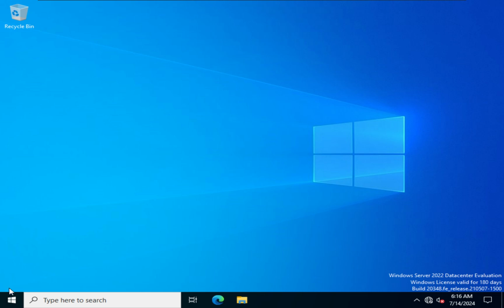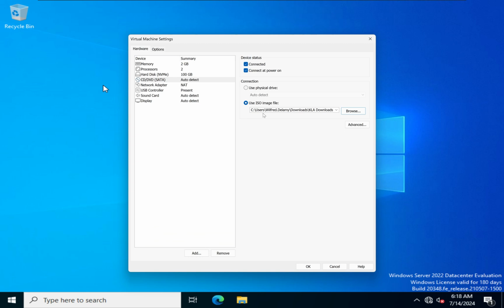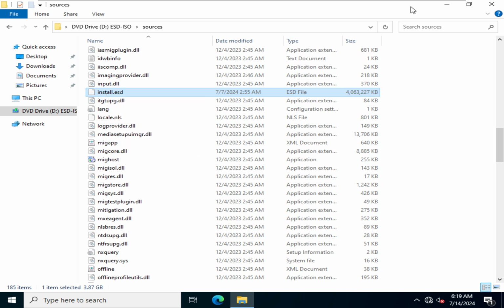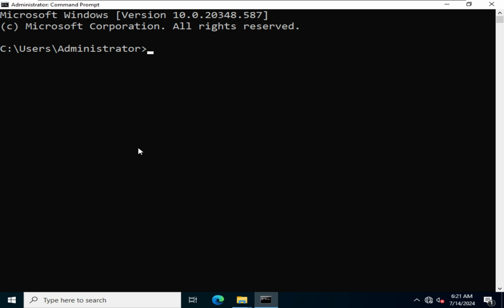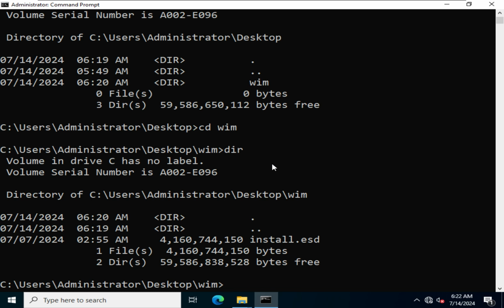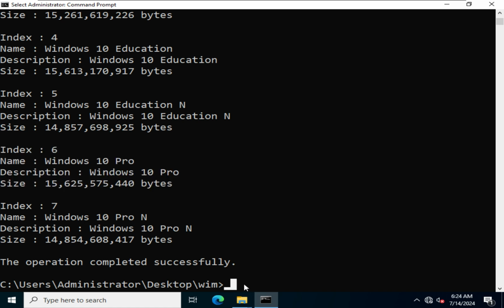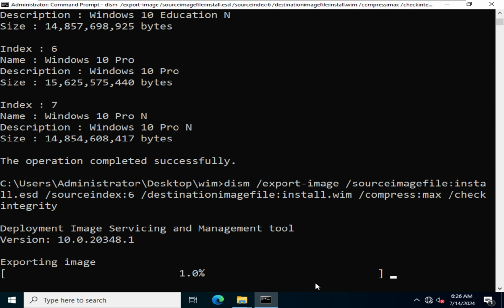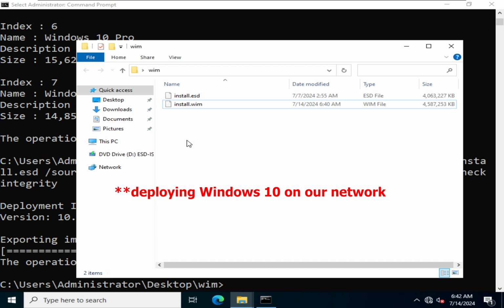How to Convert an ESD File to a WIM File on Windows Server 2022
In this episode, I walk you through a step-by-step tutorial on how to convert an ESD file to a WIM file using the dism (Windows Deployment Image Servicing and Management) command.

STEPS:
Inspect ESD:
dism /Get-WimInfo /WimFile:install.esd

Export WIM:
dism /export-image /SourceImageFile:install.esd /SourceIndex:6 /DestinationImageFile:install.wim /Compress:max  /CheckIntegrity

➡️ Check our "Master Windows Server: Complete Guide to Server 2022 Administration" playlist for more videos in this series:

Timestamps
0:00  ⏩  Intro

My Gear
1080p HD Webcam

Canada